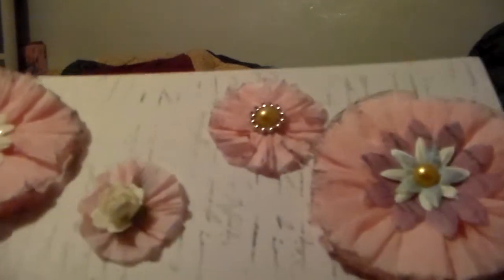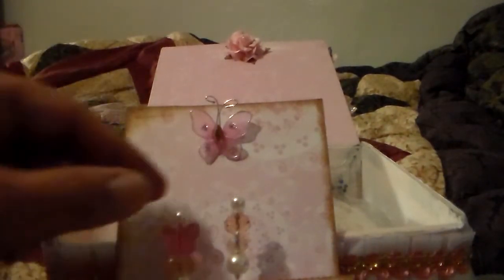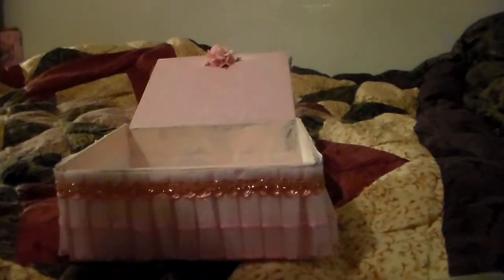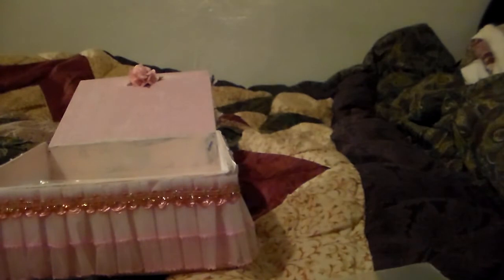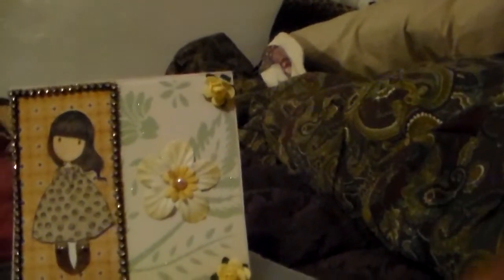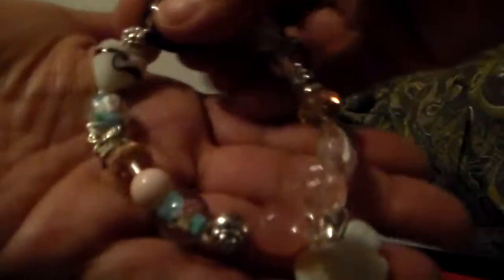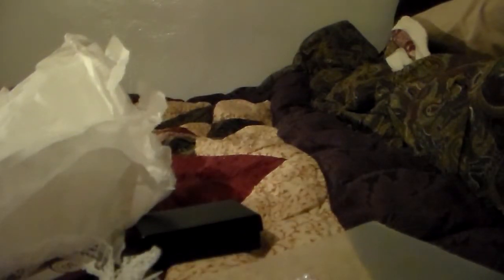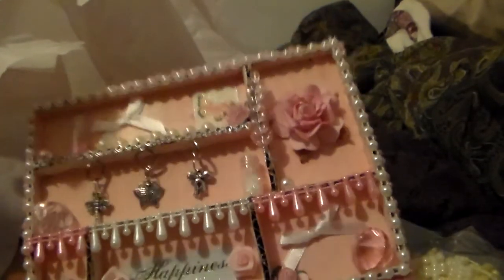Breast Cancer Awarness Challange Winnings